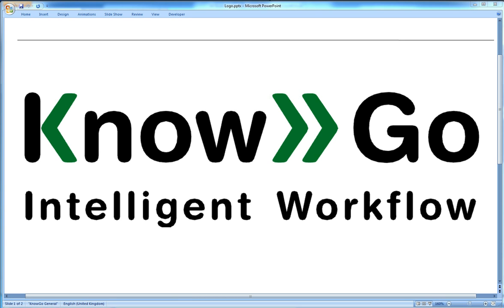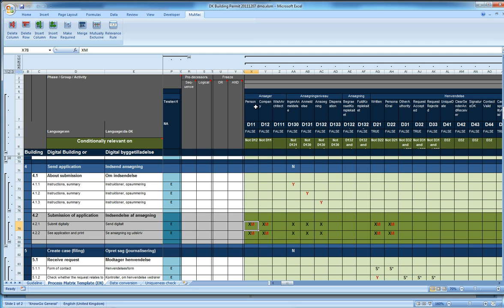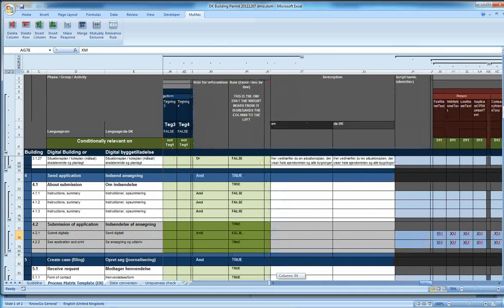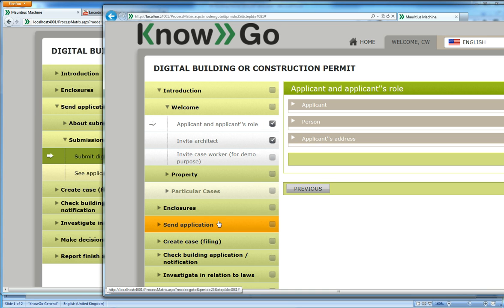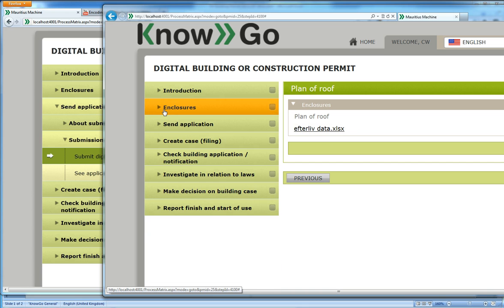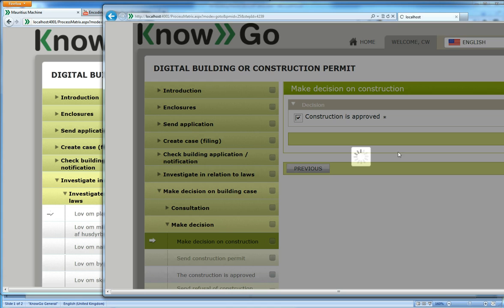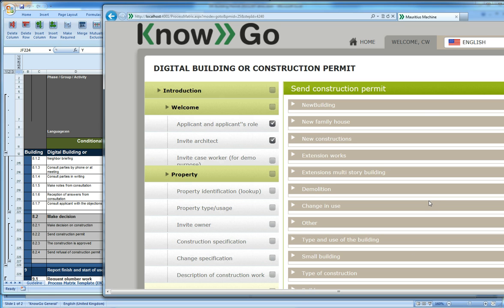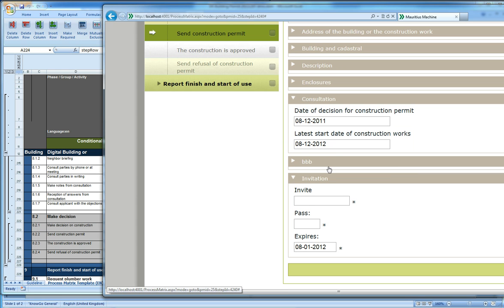Mauritius Machine (KnowGo) Intro 3 of 3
Explanation of the Mauritius Machine developed by KnowGo (in Mauritius).

The Mauritius Machine is an open source Microsoft based Business Process Management application.

We explain how it works and how it is designed using an e-Government example: The process of applying and granting a building permit in Denmark, from end to end (includes all the steps until reporting its finish).

This is video 3 of 3.